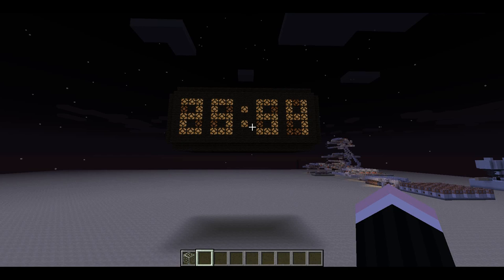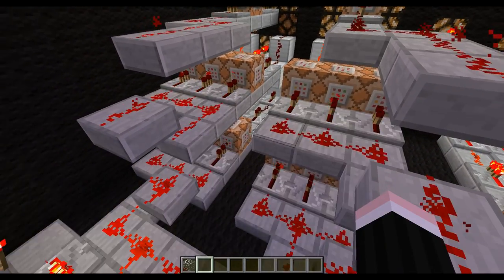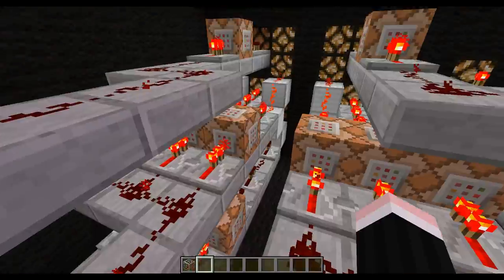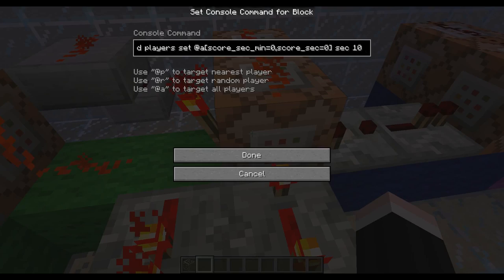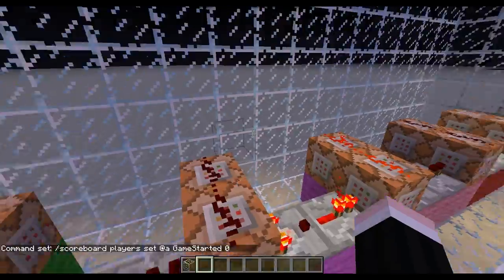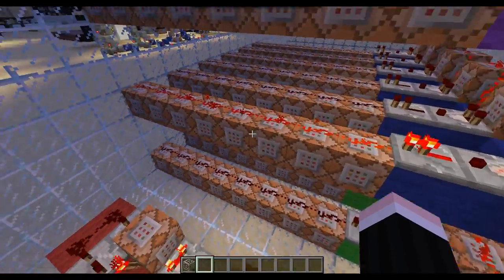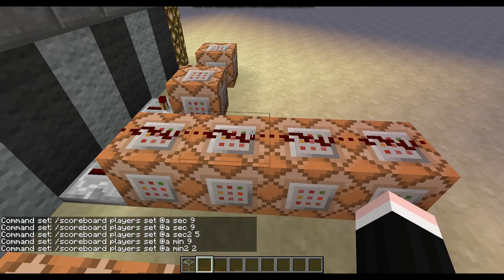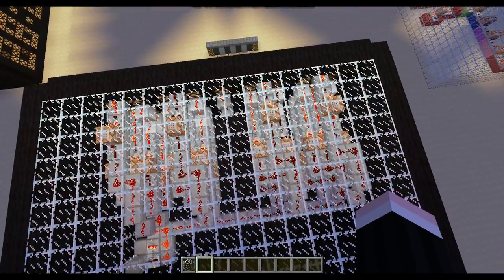[Bmal Builds I] Programmable Digital Clock with Wireless Receiver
This is my programmable digital clock that I am using to keep track of time in the next update to Castle CTF (1.2). The benefit to this seven segment display is I can have as many receivers(the digital displays) as I want and they don't need to be connected to the red stone that powers the calculations. The calculations can be done someone where else and then be sent to the board using scores.